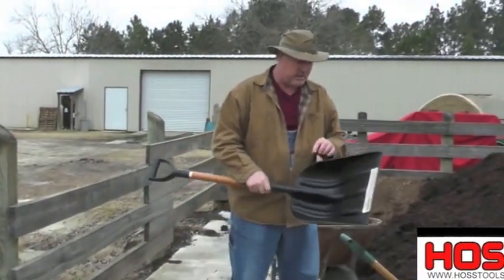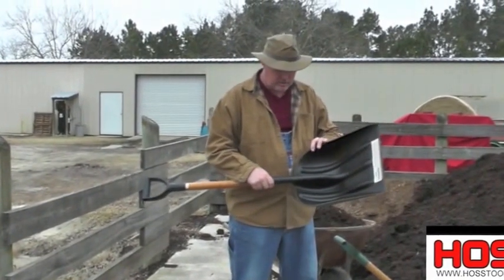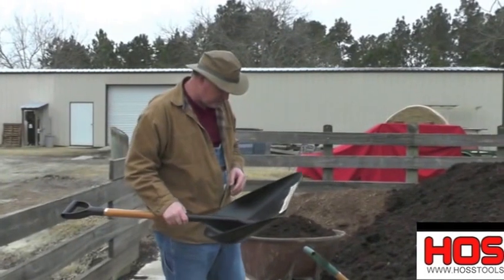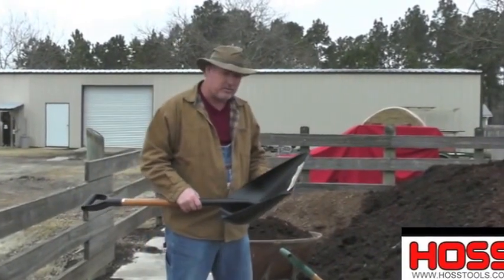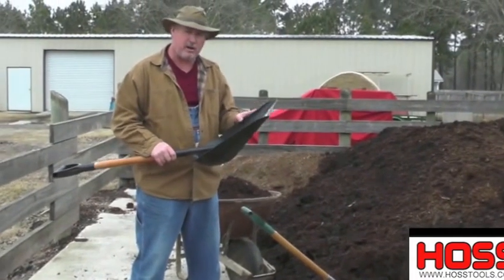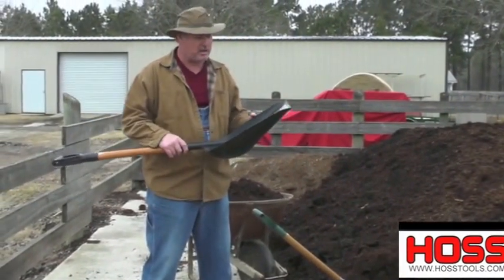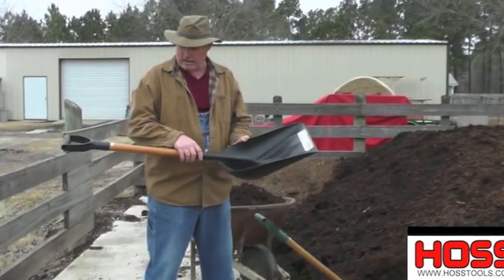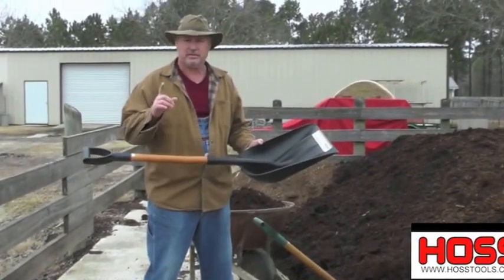Hoss Compost Shovels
Made in the USA, farmer inspired for the professional gardener and farmer.  Heavy duty, ideal for grain, silage coal, snow, barns and compost.  Handle length 30", poly-D grip handle won't break or slip.  Solid ash shaft harvested from reforested woods. Expanded scoop size capacity.